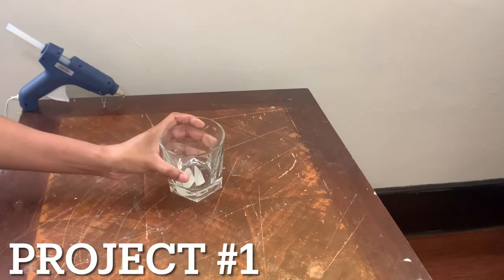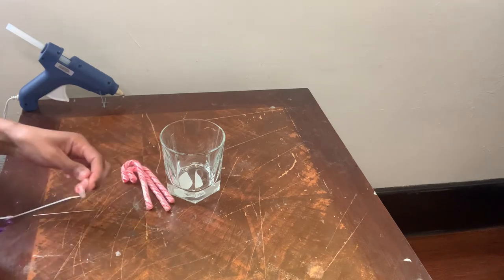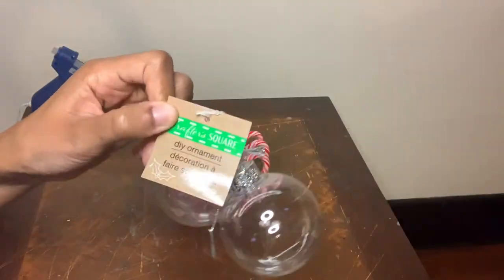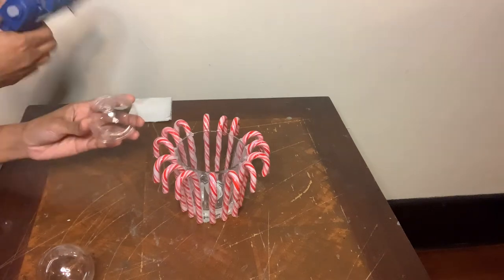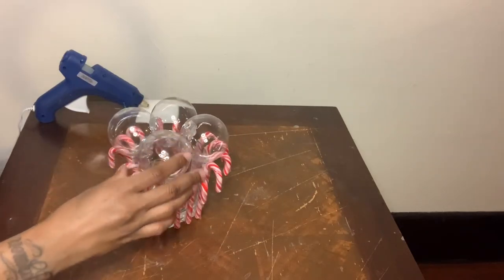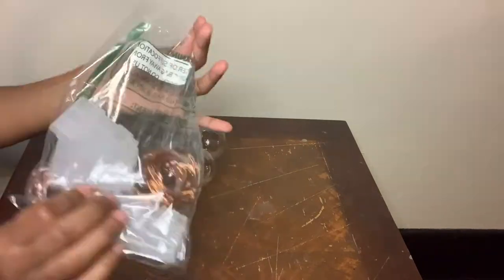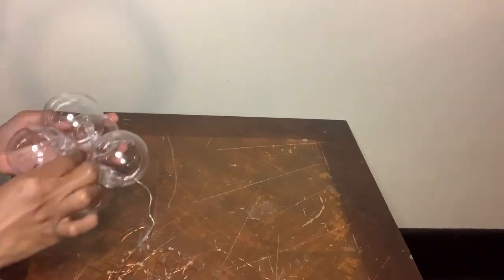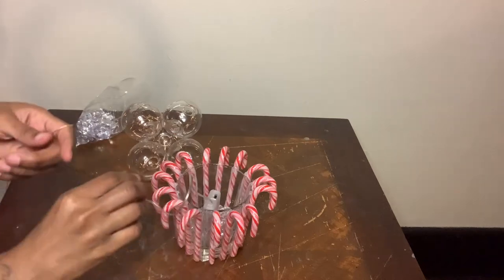Easy Dollar Tree Christmas Decor 2021 || DOLLAR TREE DIY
Easy Dollar Tree Christmas Decor 2021 DIY These DIY's were fun and super easy to make. I enjoyed creating these projects all on a budget. All items used in this video are from the Dollar Tree except for the LED Lights. LED Lights are from Amazon. I hope you guys enjoyed the video!

✨Items Used ⬇️

*ALL ITEMS ARE FROM DOLLAR TREE*

Glass Cups
Candy Canes
Acrylic Gems
Wreath Ring
Ribbon
Christmas Sign
Batteries

*ALL ITEMS USED ARE FROM THE DOLLAR TREE EXCEPT THE LED LIGHTS. LED LIGHTS ARE FROM AMAZON.